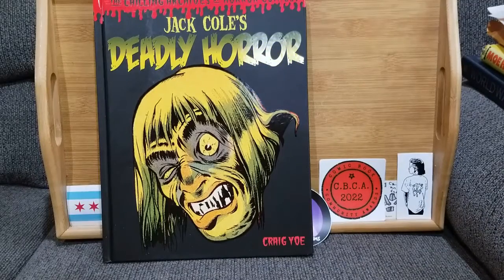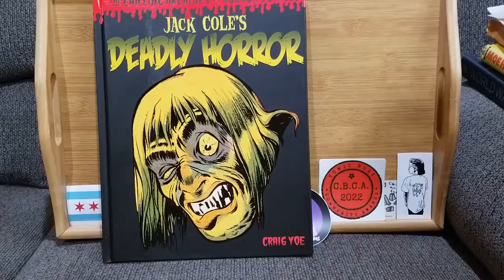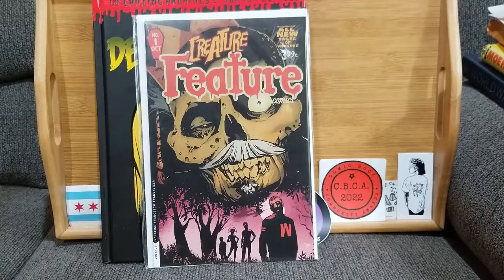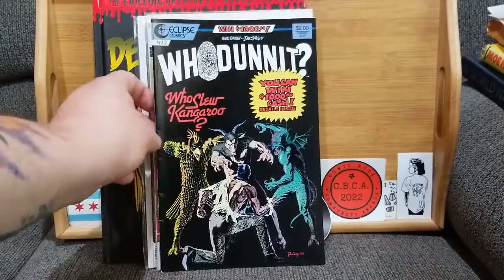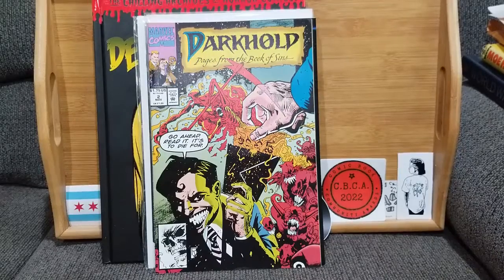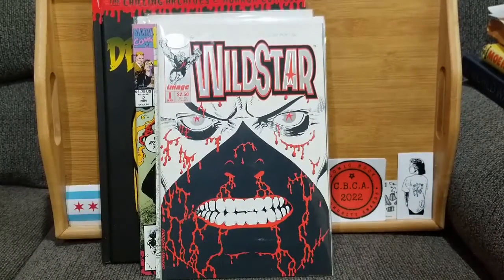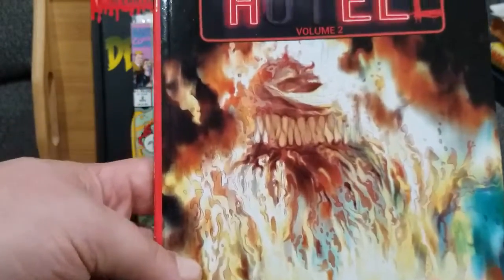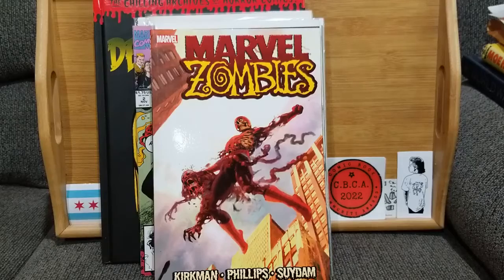Bearded & Cole's Cover Challenge | Spooky Comics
A spooktacular cover challenge from @BeardedComicBro and @colescomicclaims